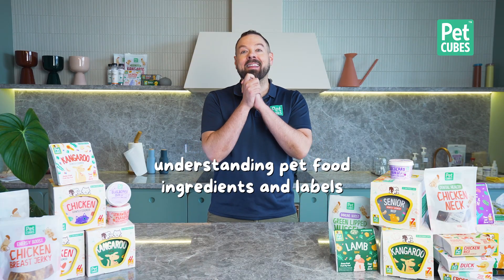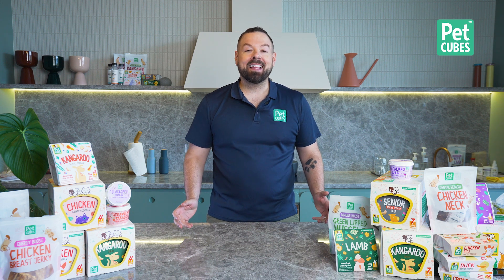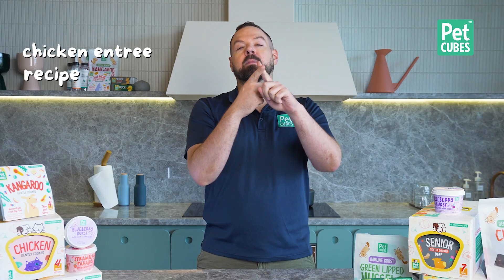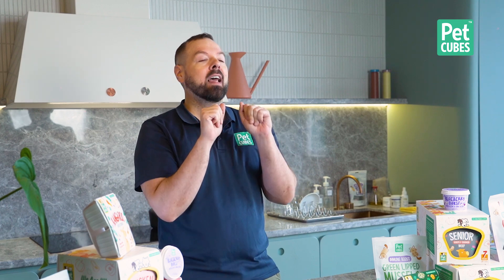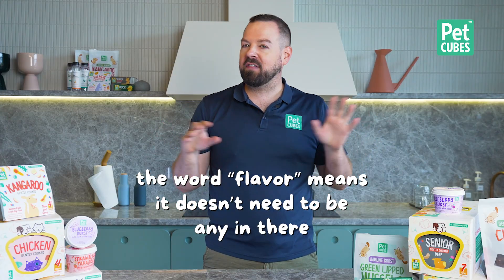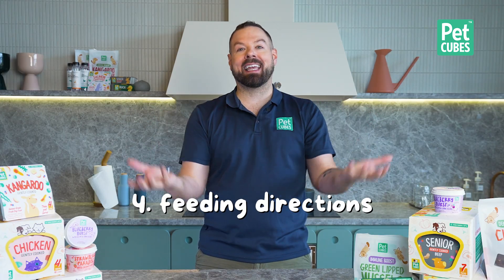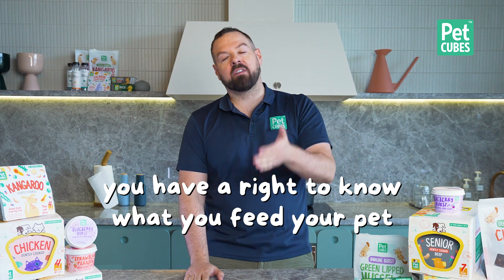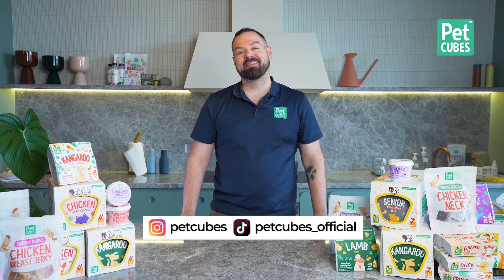Understanding the ingredients in pet food | Learn how to read your pet food labels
In this video, we'll dive into the often confusing world of pet food labels by understanding the ingredients in pet food. 🐶🐱 Here's what you need to know:

Front Label Facts: Only five elements are regulated—brand name, flavour, species, life stage, and weight. The rest is just marketing!

Ingredient Percentage Misleading: Terms like "chicken formula" might sound great, but they only need to contain 25% chicken pre-production weight, which shrinks after processing.

Watch Out for Deceptive Terms: "Flavour" means there doesn't need to be any actual ingredient of that flavor. It's just for taste, with zero nutritional content required.

Back Label Breakdown: Mandatory items include the ingredient list, nutrient info, energy content, feeding directions, Best Buy Date, and manufacturer details. Verification is often lax.

Be a Savvy Consumer: Always contact manufacturers for lab reports to verify nutritional content. Focus on the ingredients and nutrition, not the marketing fluff!

We are what we eat. Our pets too!